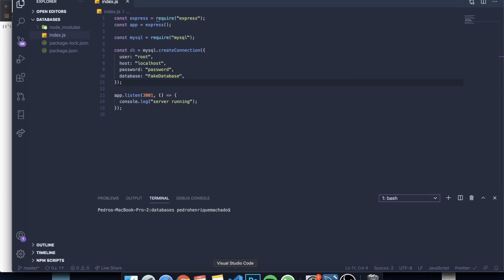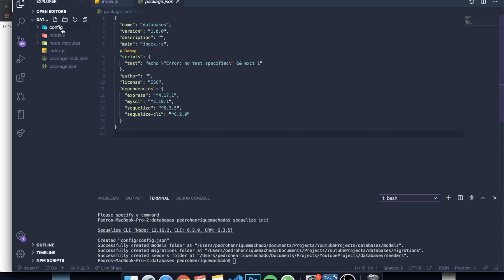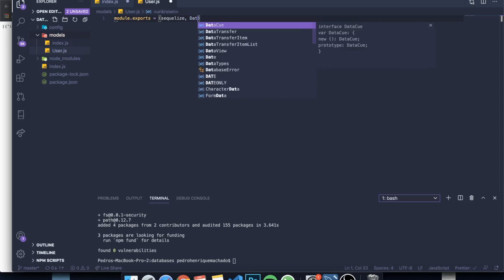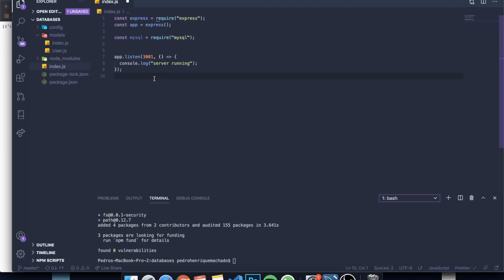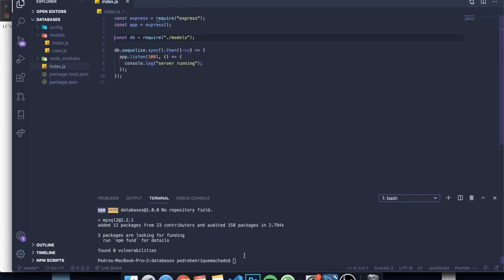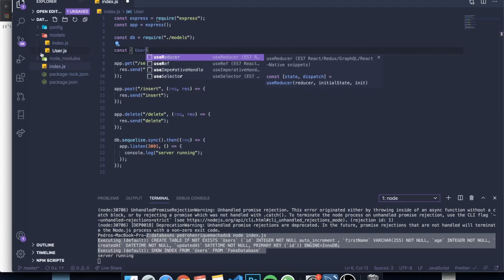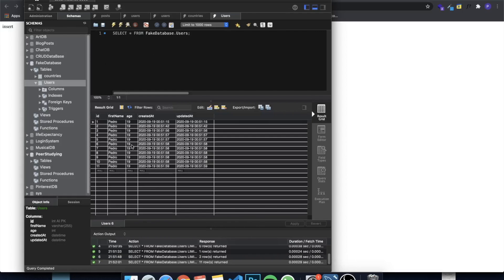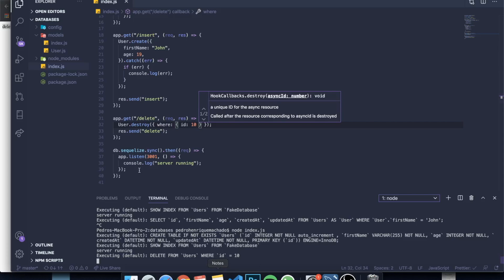How to Use Sequelize ORM in NodeJS - Tutorial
Hi guys, in this video I teach you guys how to use a SQL ORM called Sequelize. This will allow you guys to handle database queries using an object structure.